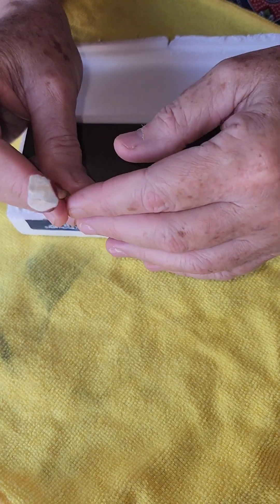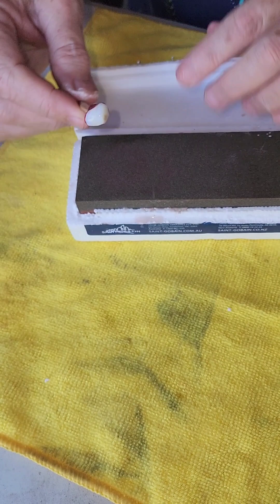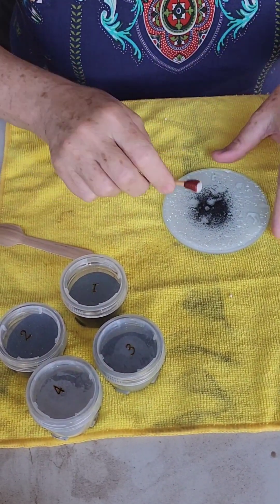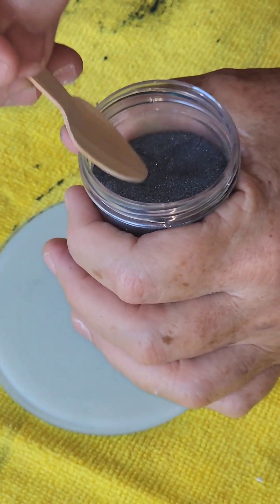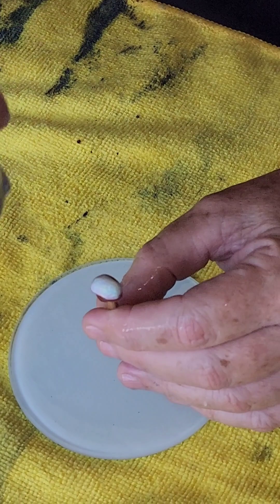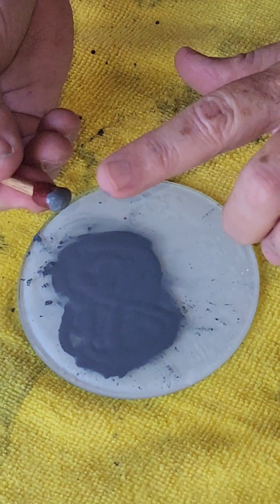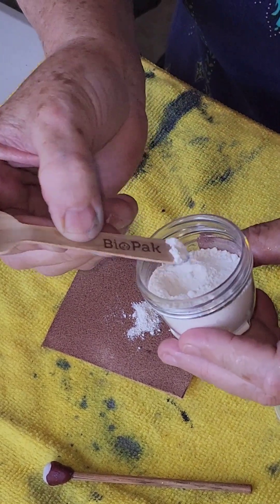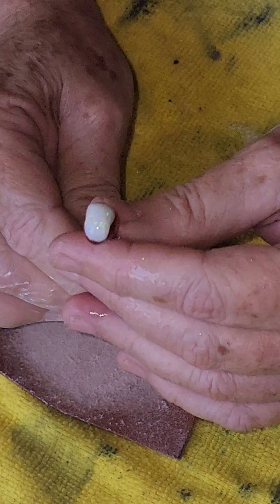demo video for the RUB IT ANYWHERE KITS